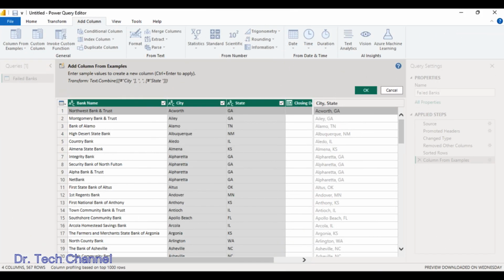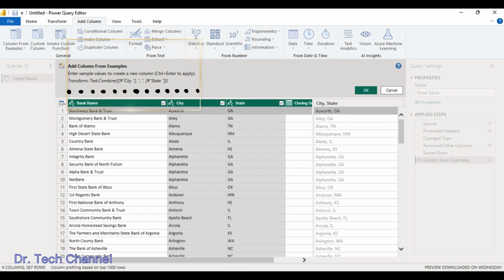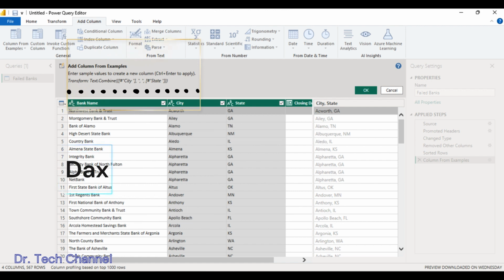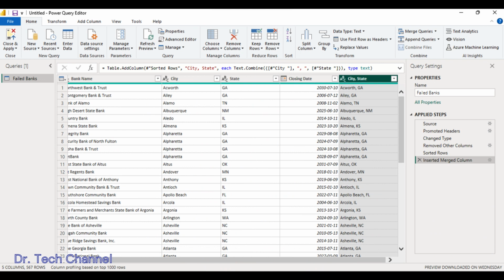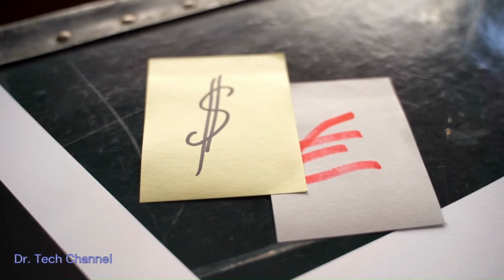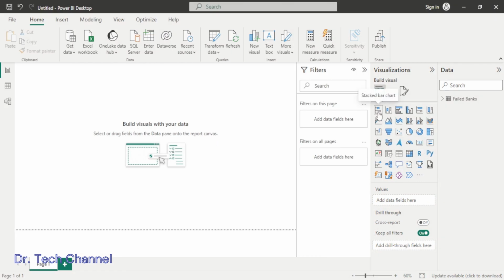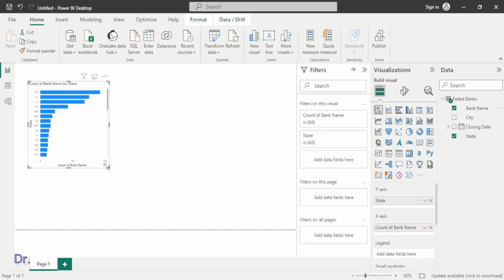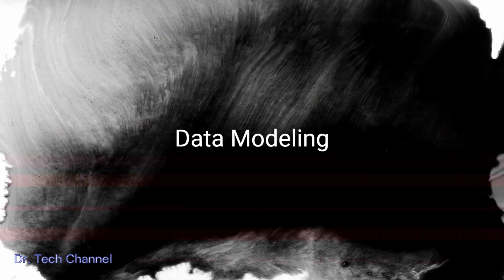6. M Query & Visualizations in Power BI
In this step-by-step tutorial, learn how to use Microsoft Power BI. Power BI is a powerful business analytics tool that allows you to visualize and analyze data from a variety of sources. We’ll cover everything starting from explaining Power BI, and different important areas that as a beginner you should know.

00:00 M Query in Power BI
00:45 DAX vs M in Power BI
02:00 Load Data in Data Model in Power BI
02:24 Stacked Bar Chart in Power BI